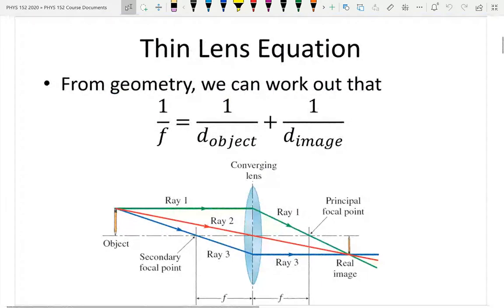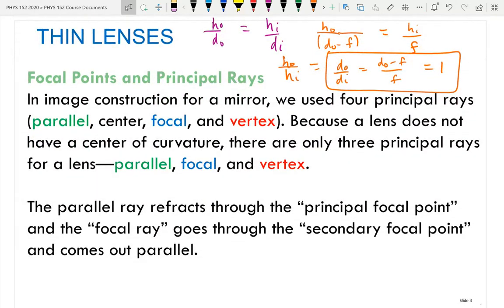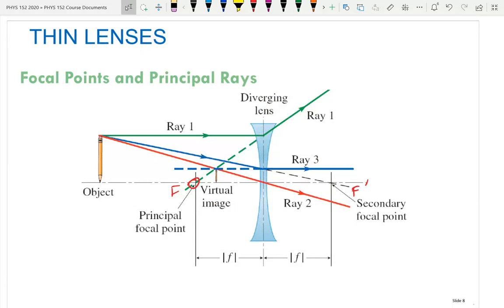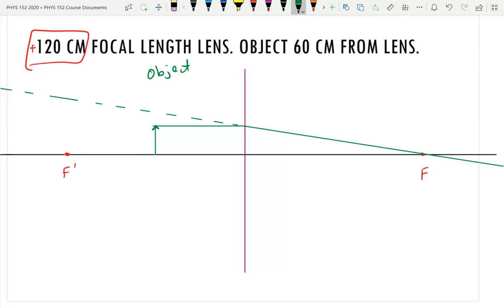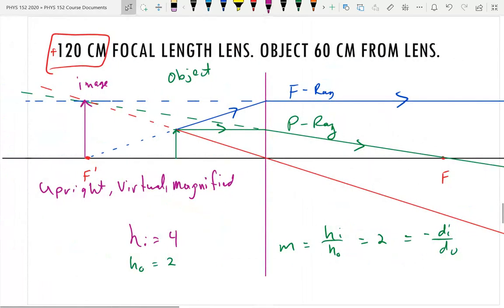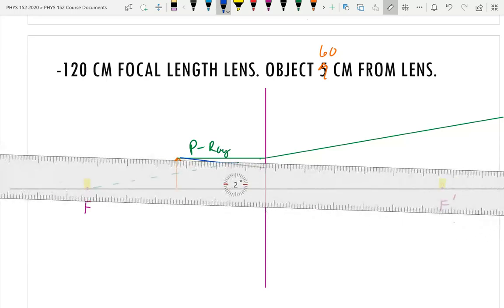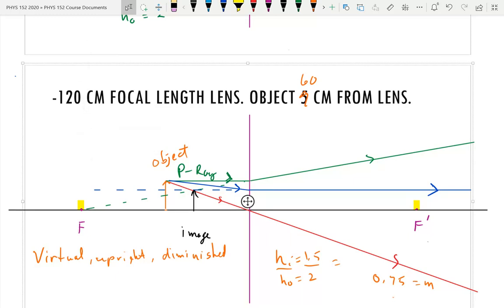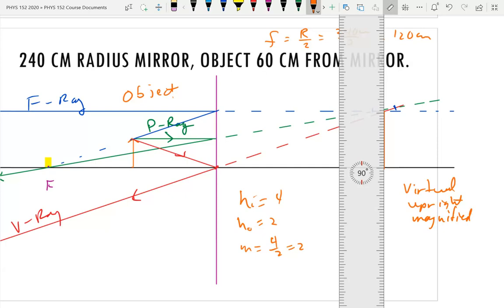PHYS 152 Lecture 26 Ray Tracing